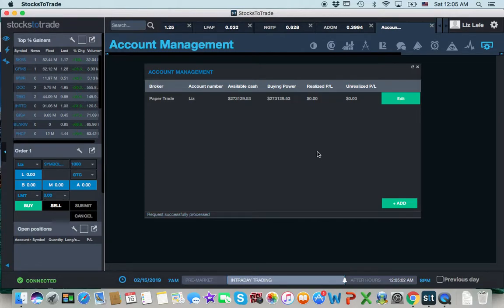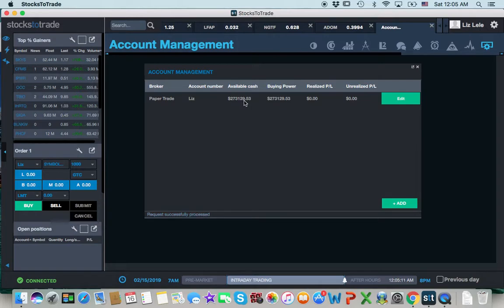Steady Trade Paper Trade Challenge Update! 02.16.19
My account size is $273,129.53, not holding anything overnight for the weekend. I didn't trade today because I had errands.

I am not a financial advisor, never follow anything I do/say because I have no idea what I am doing. My trading videos are vlogs of how I am learning and is a form of entertainment.